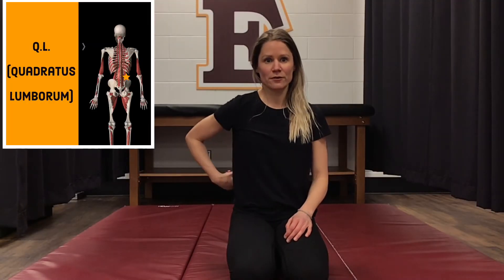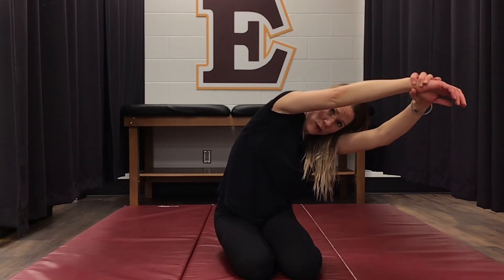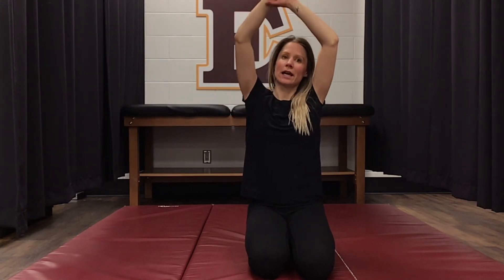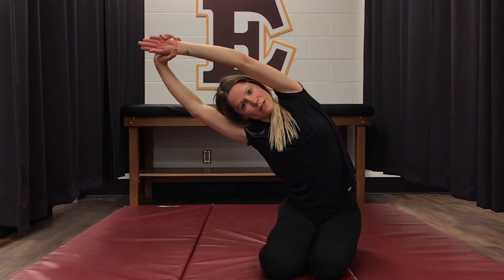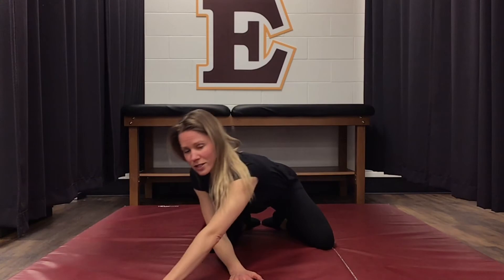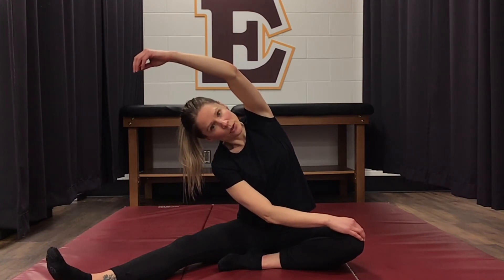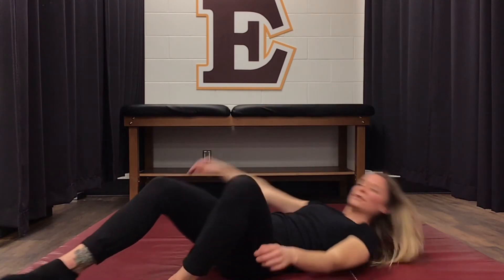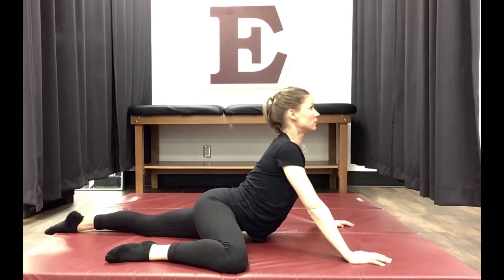Low back stretching program